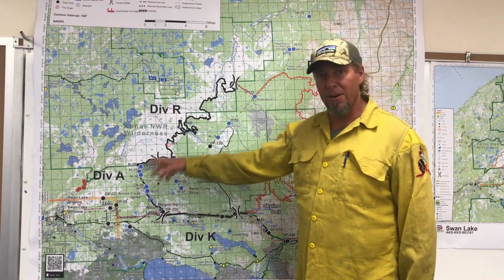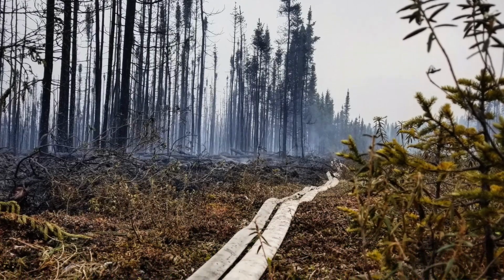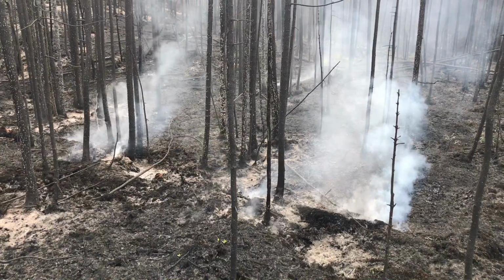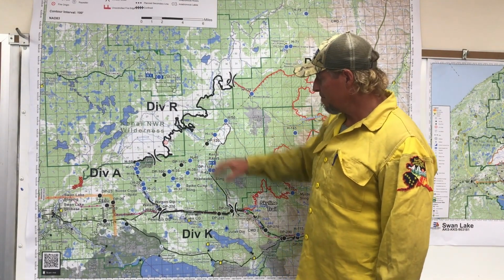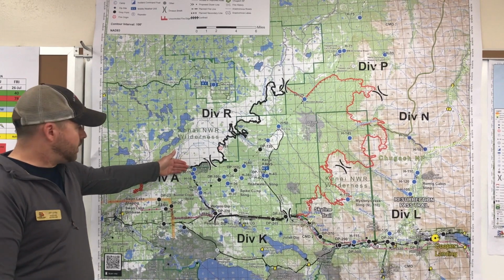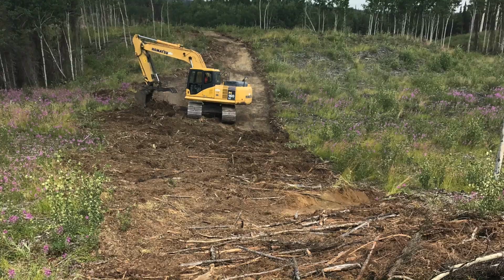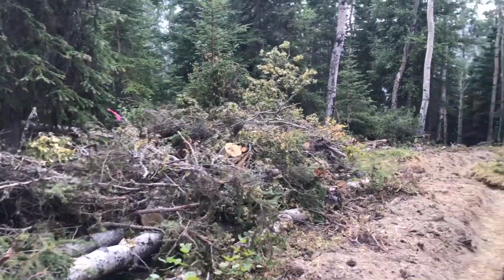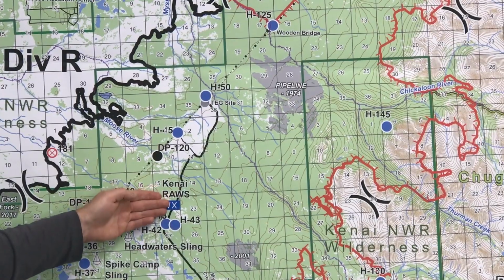Swan Lake Fire Operational Update July 21, 2019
Operations Sections Chiefs Hans Smith and Joe Alyea provide detailed operational updates about the ongoing work on the Swan Lake Fire. Also hear from the Eastern Area IMT Incident Commander Brian Pisarek.